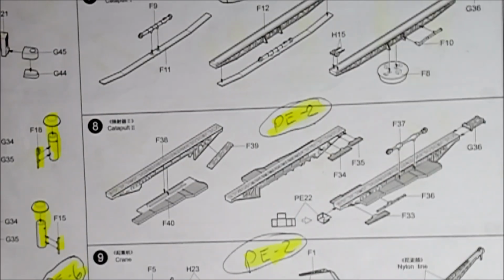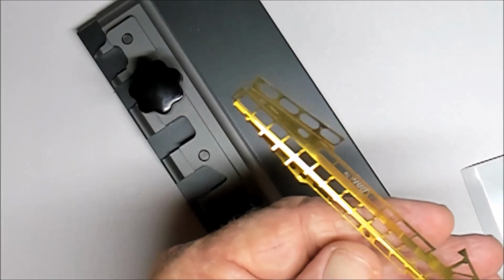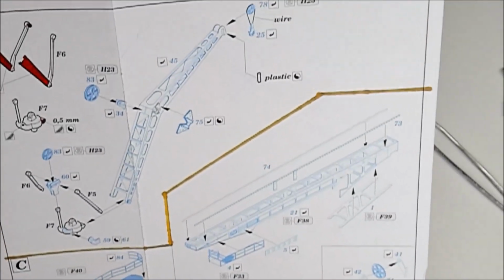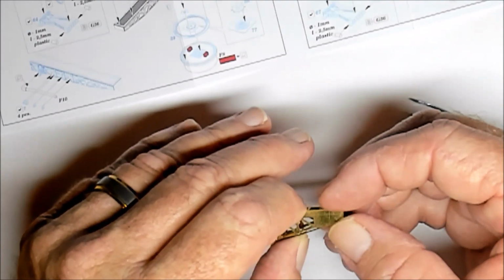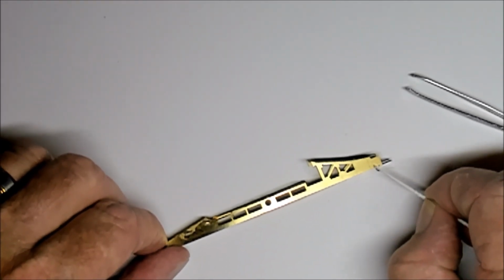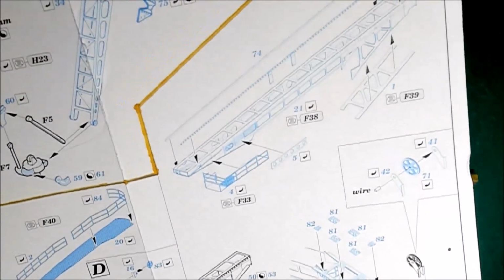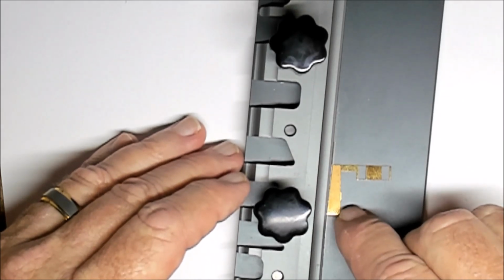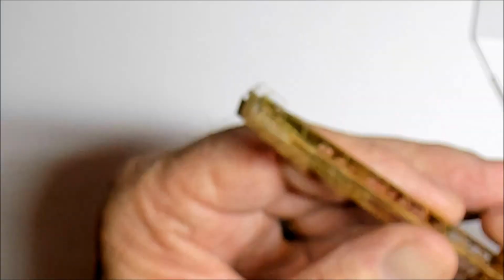Trumpeter 1/200 USS Arizona Catapult (turret 3 catapult)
Part 1 of the Arizona catapult build, more specifically "Turret 3 catapult"